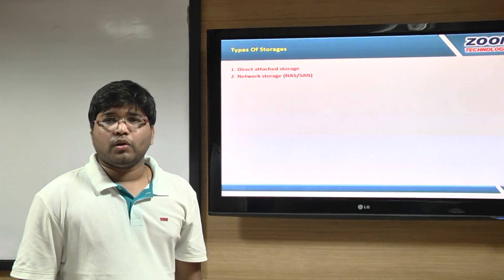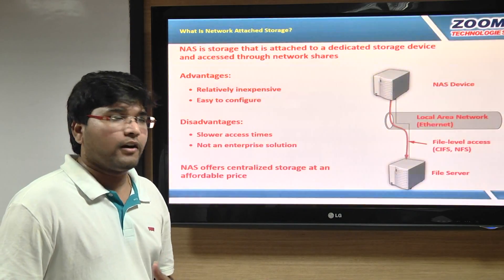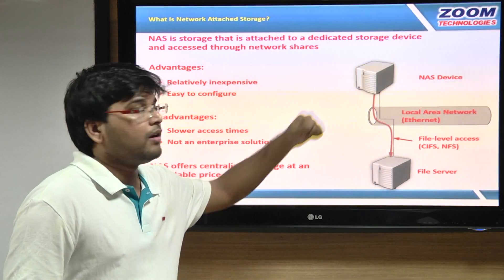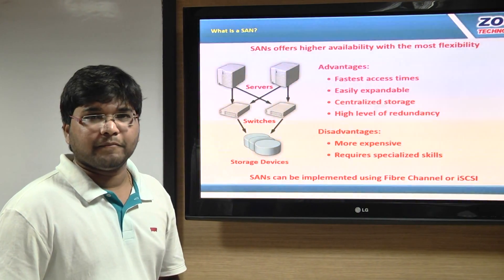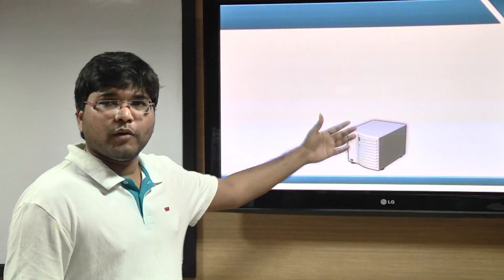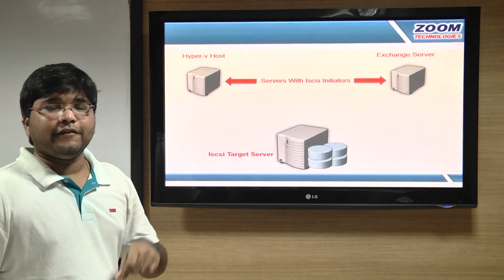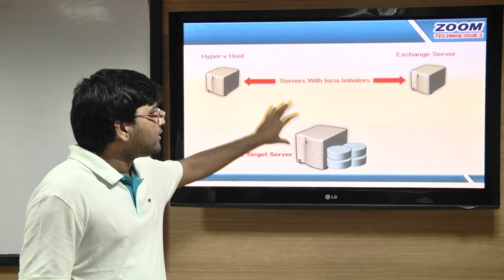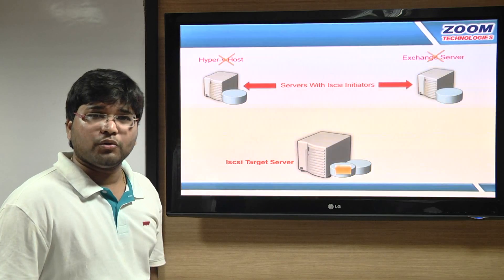iSCSI Storage - Online MCSE Training Video by Zoom Technologies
Zoom Technologies, the pioneer in Microsoft Training, offers MCSE Training and Certification.  In this video you will learn :

1. What is iSCSI Storage?
2. How iSCSI Storage works ?